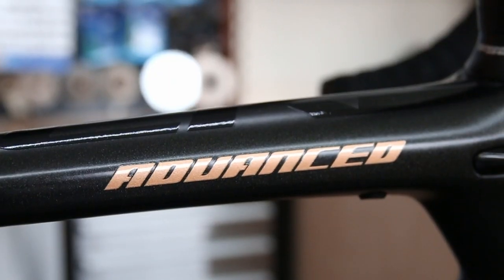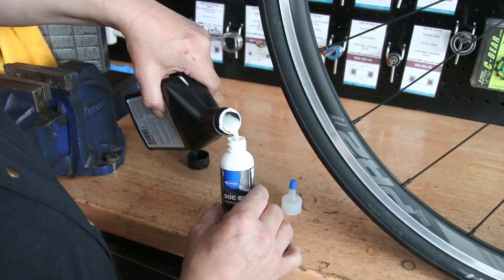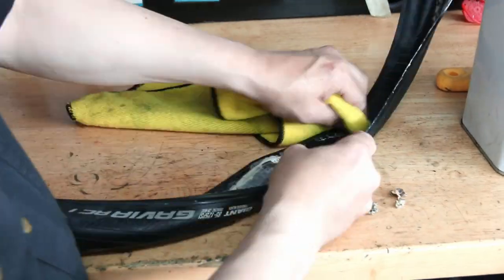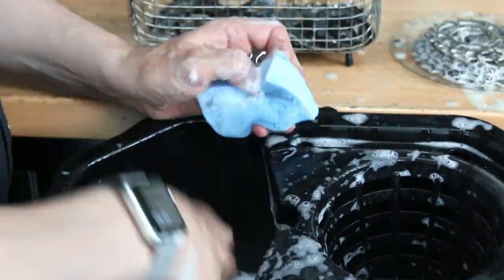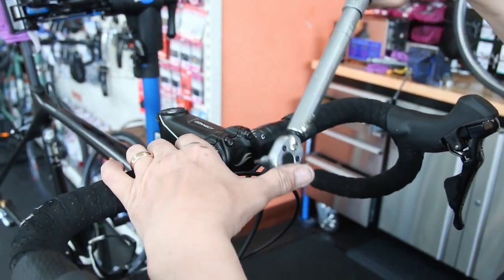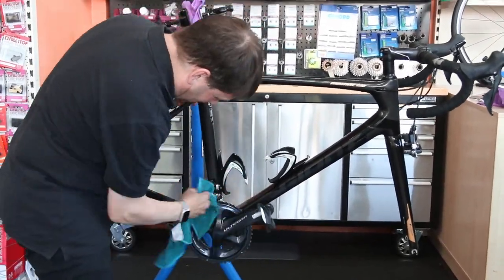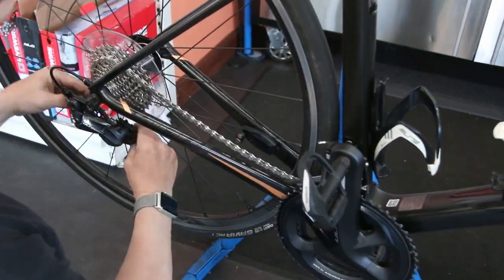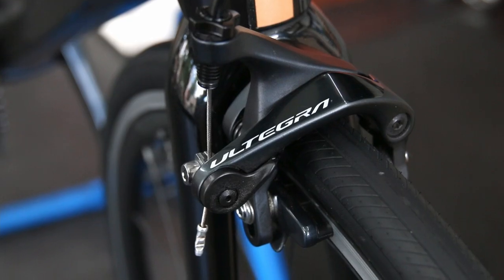Why It's Time To Service Your Bike! | Giant Service And Tubeless Setup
In todays episode we do a pre-race road bike service and go over the real importance to the little details...